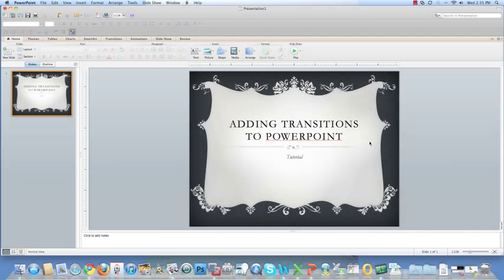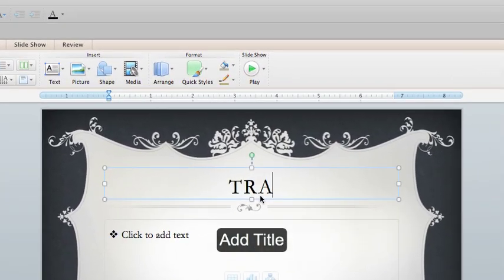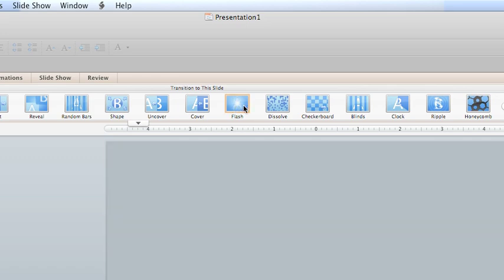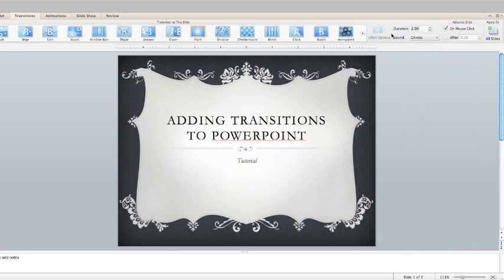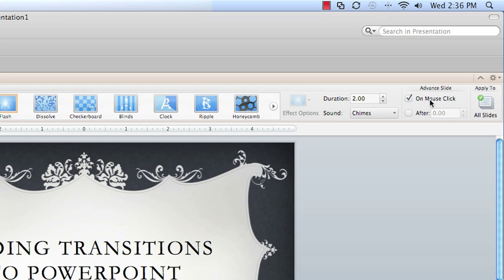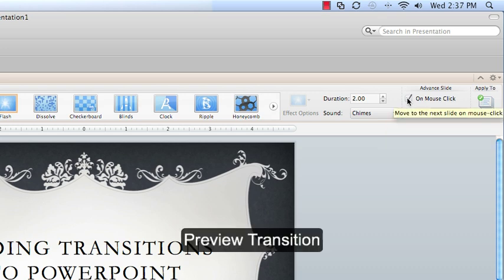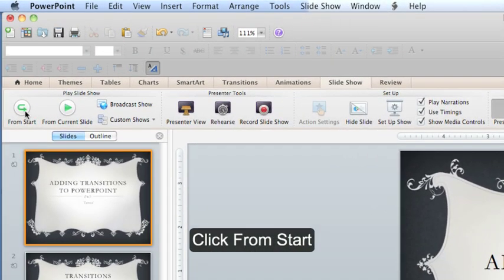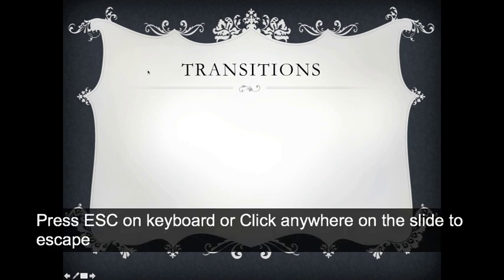Microsoft Office PowerPoint MAC: Adding Transitions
An informative video showing how to add transitions in a PowerPoint file for Macintosh.